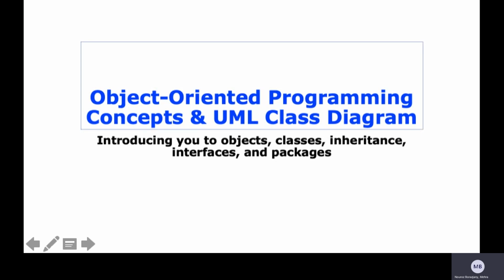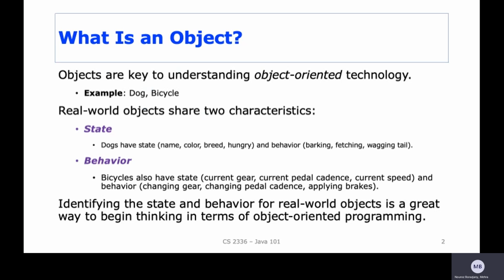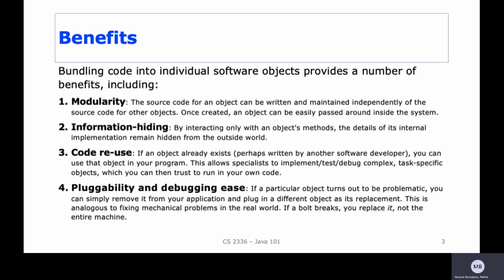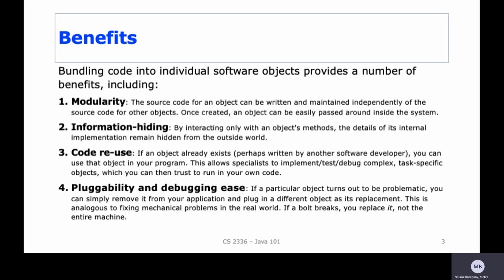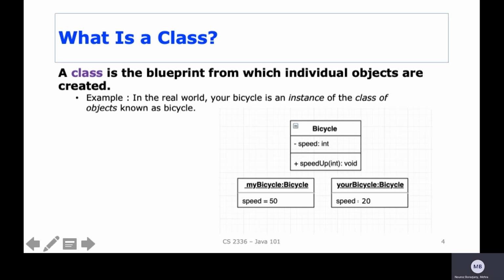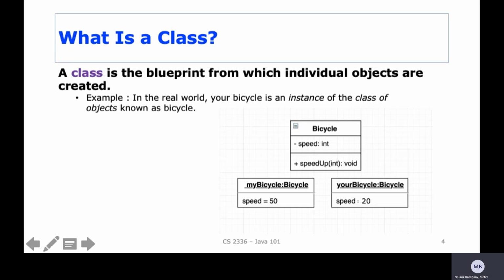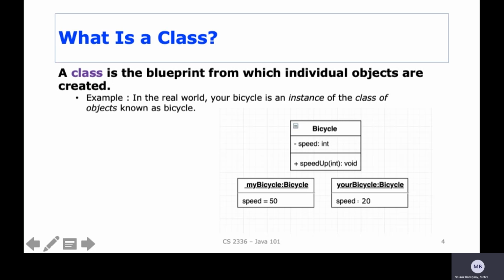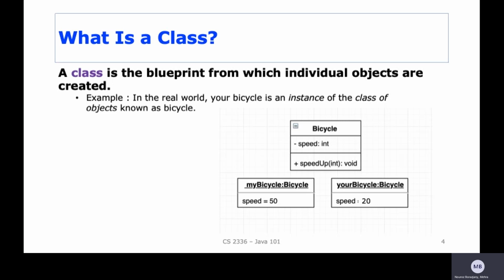Java Jamboree: Unleashing OOP Magic for the Next-Gen Coders! Object-Oriented in java - part1